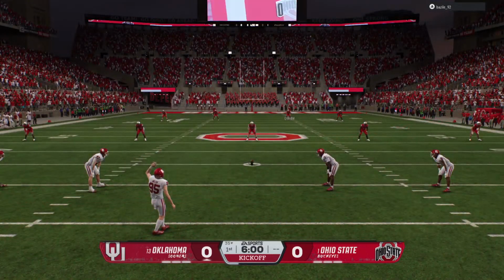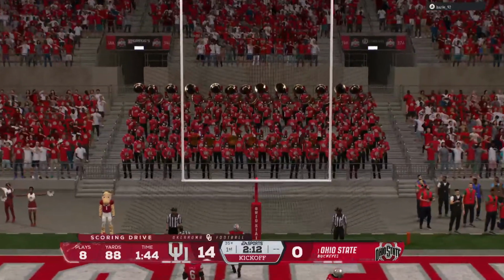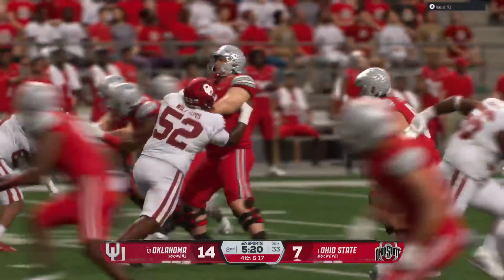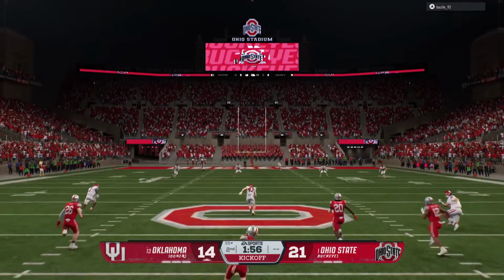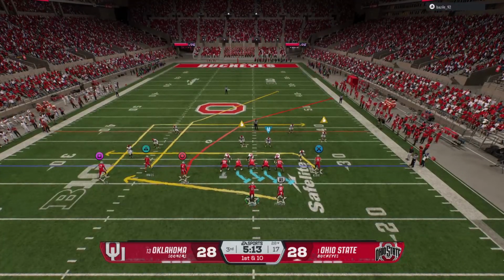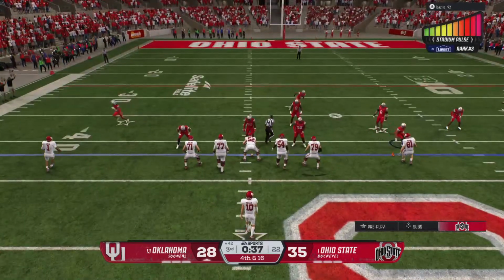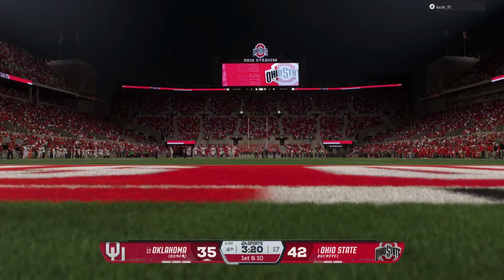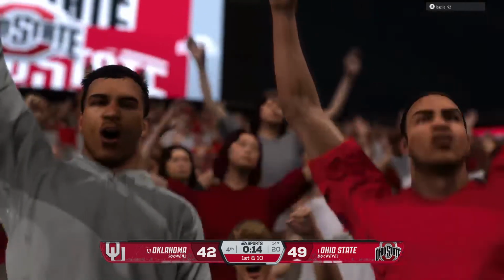Osu vs ou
League